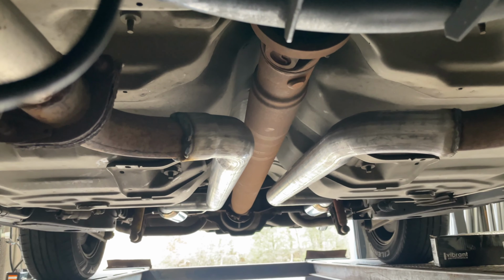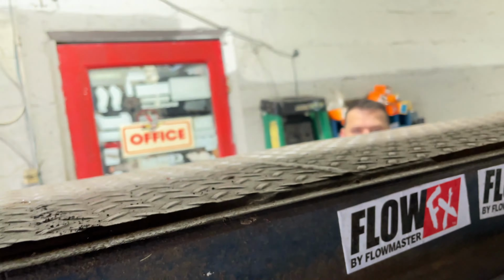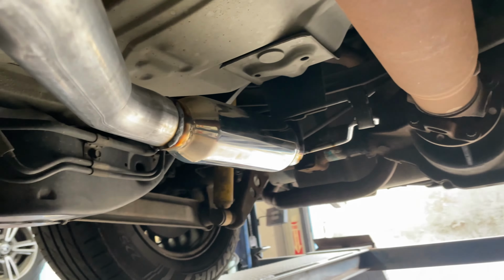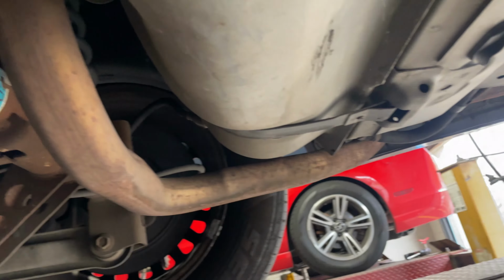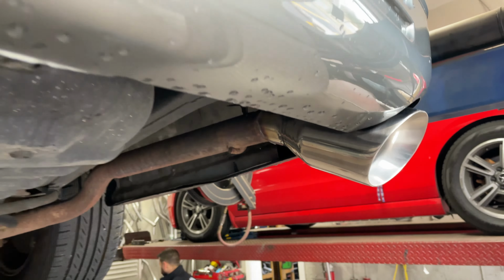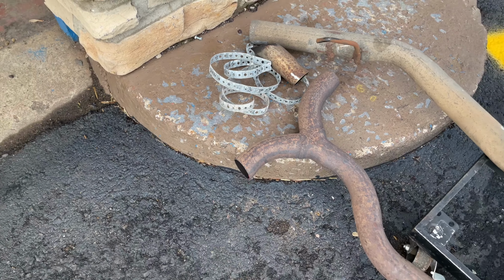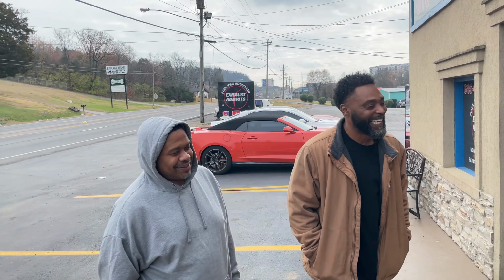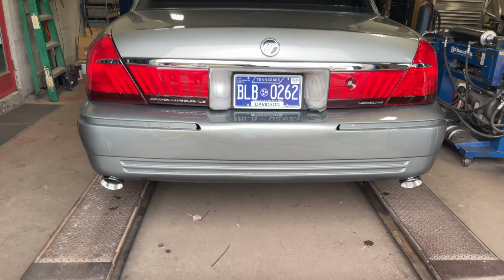2001 Mercury Grand Marquis 4.6L V8 w/ VIBRANT RESONATORS!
2001 Mercury Grand Marquis 4.6L V8 True Dual Exhaust w/ VIBRANT BOTTLE RESONATORS!